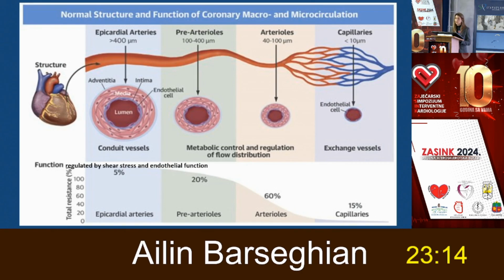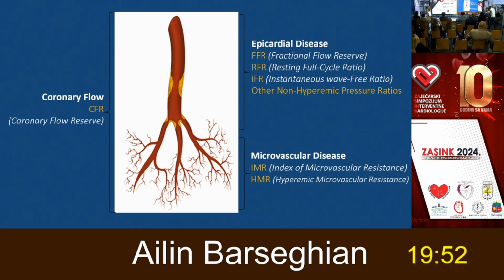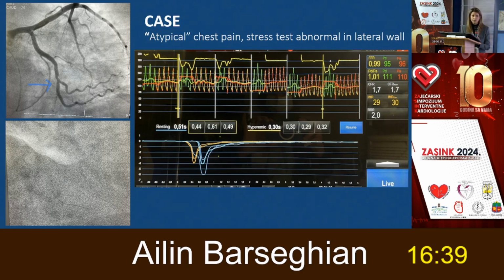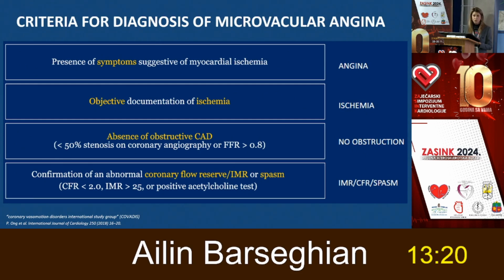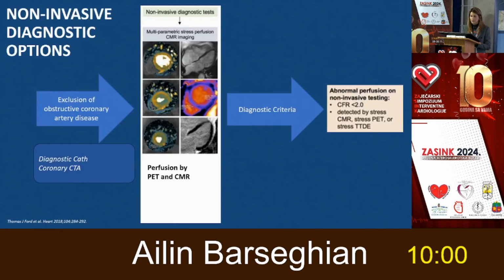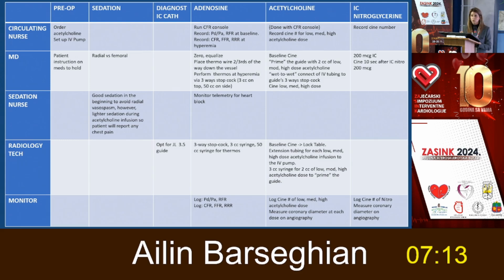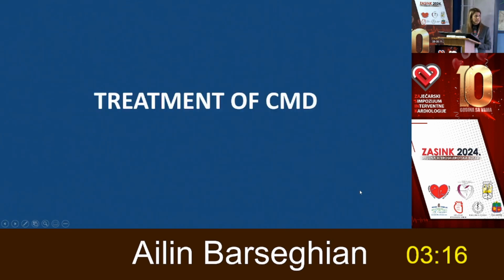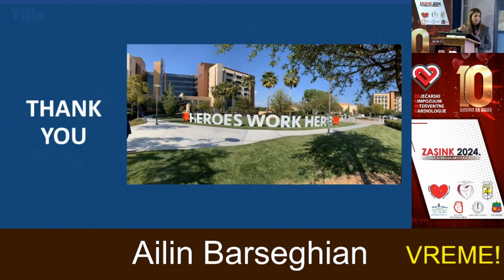CARDIAC MICROVASCULAR DISEASE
Zasink 2024 - Cardiac microvascular disease